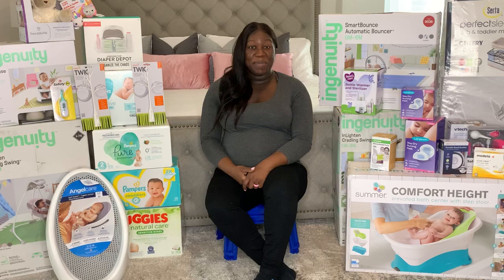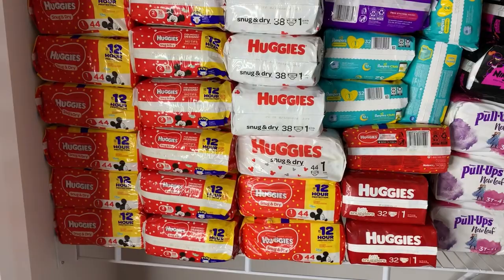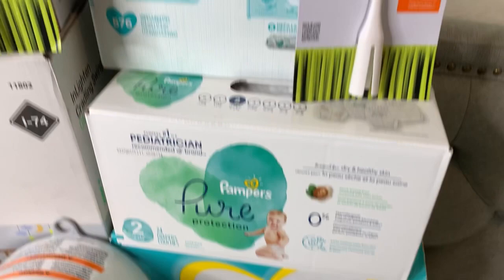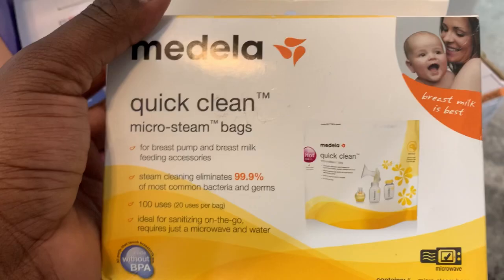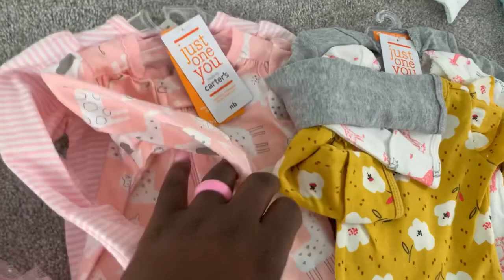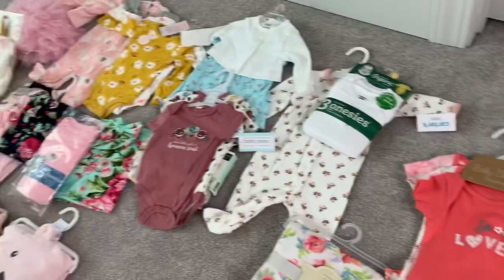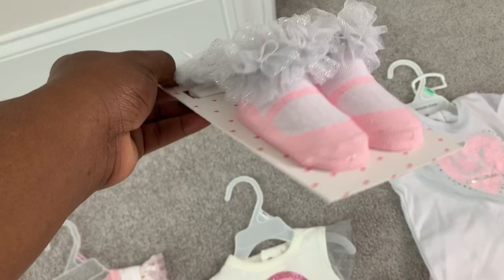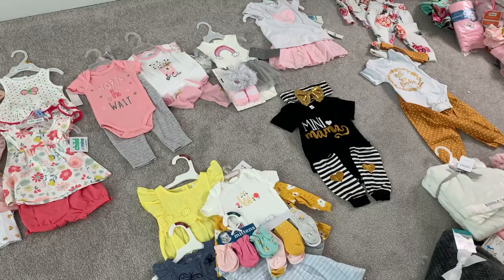BABY SHOWER HAUL 2021| BABY GIRL 💖||MASSIVE DIAPER STOCKPILE & MORE!!!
Here is our baby girl’s baby shower haul!!! 💖💖💖